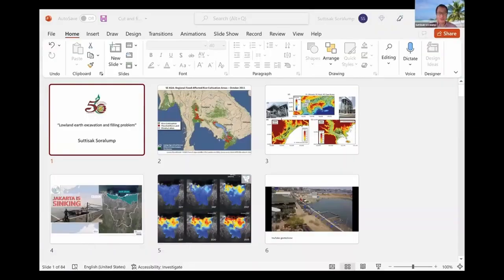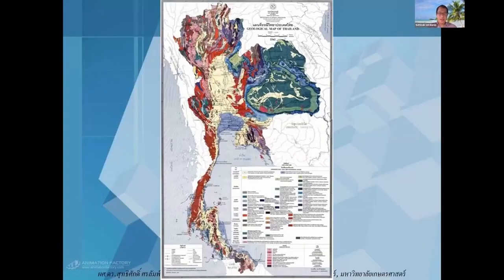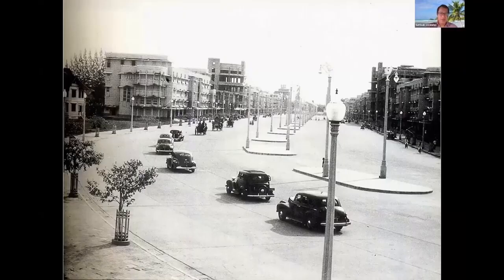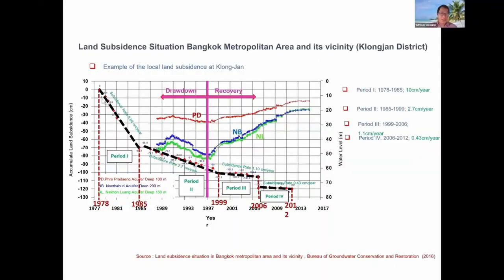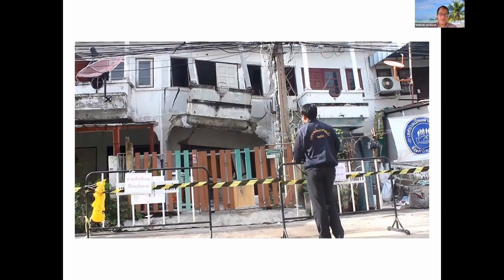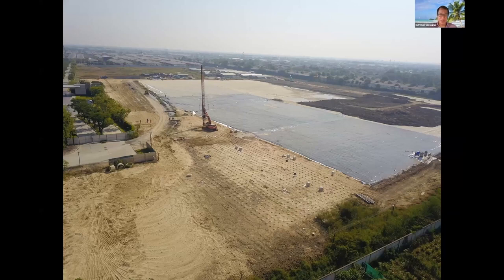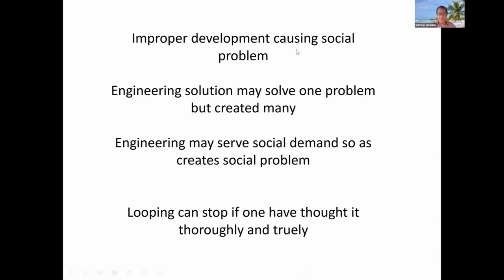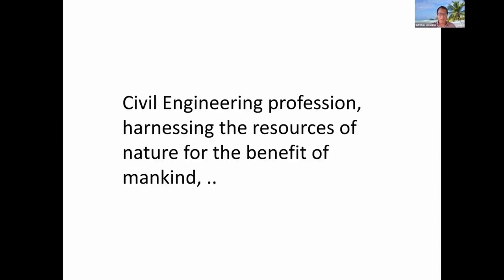Adverse problem from Earth Filling and excavation in soft Bangkok clay: Dr Suttisak Soralump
Special lectue for Japanese and Thai civil engineering students.

VDO made by Narin Hunsachainan, thanks indeed